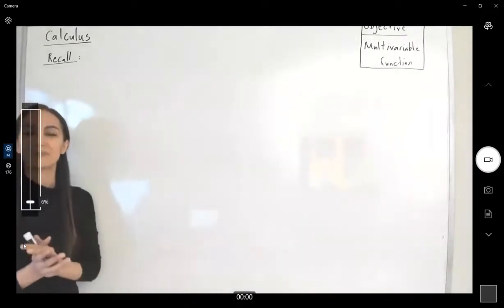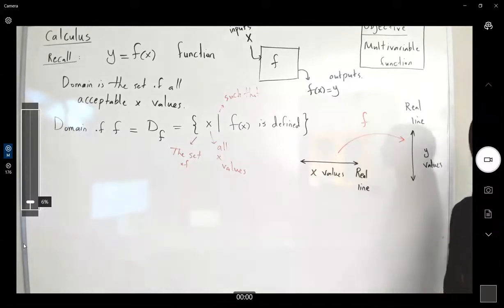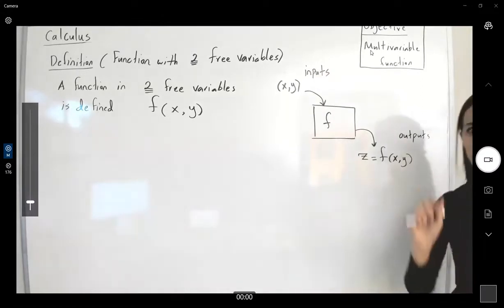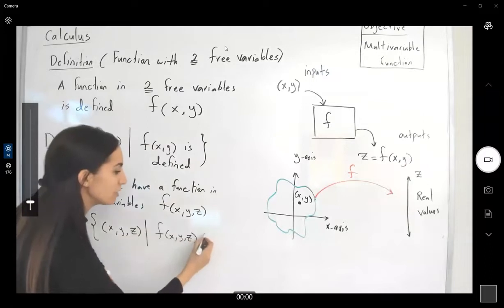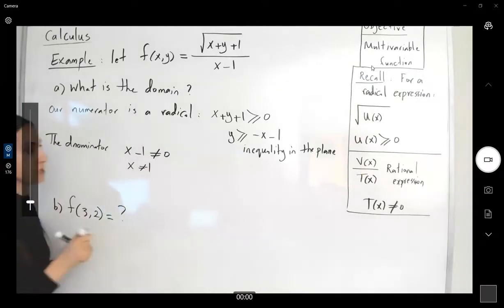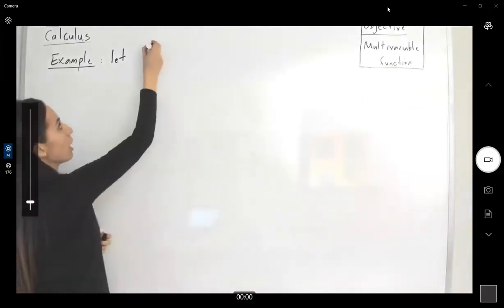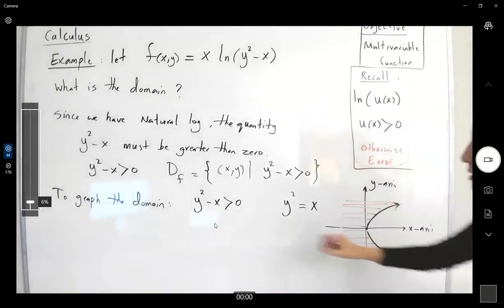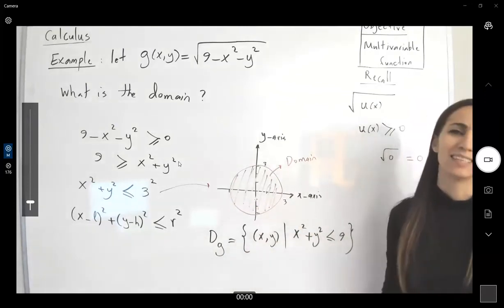Multivariable Functions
What is a multivariable functions?
How to determine the domain?